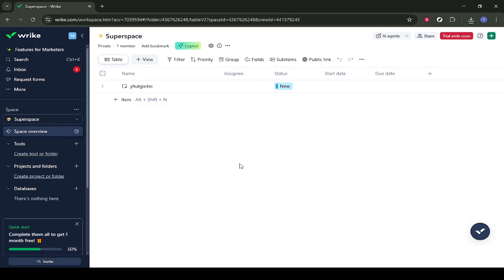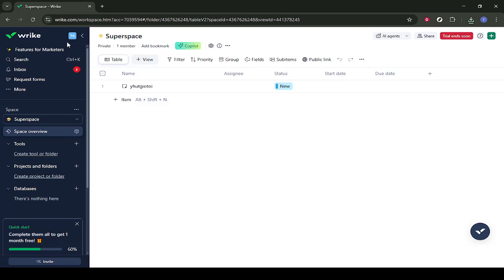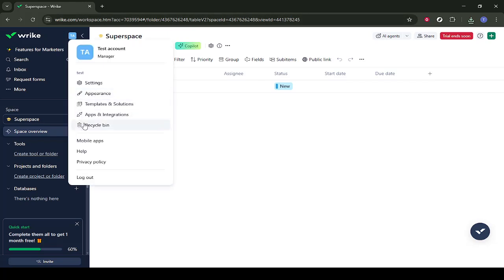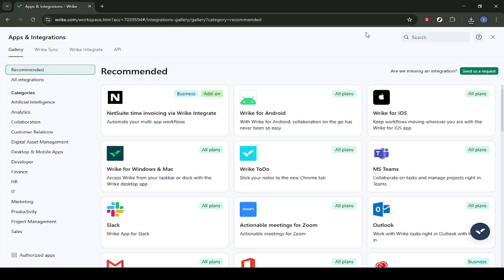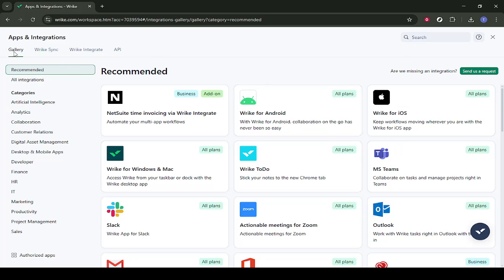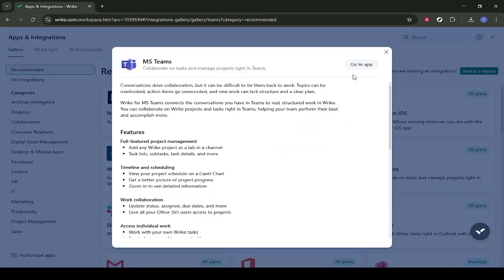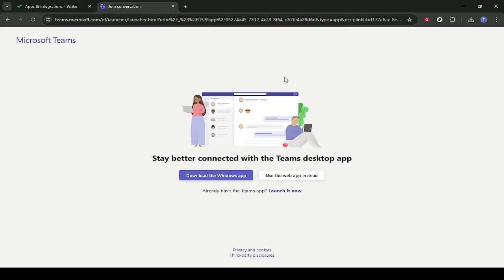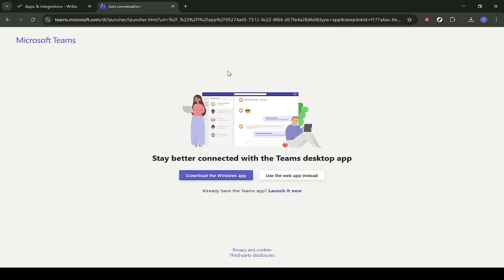How To Add Wrike On Ms Teams 2026 Guide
In today's video we cover: Wrike integration, MS Teams Wrike, add Wrike Teams, Wrike tutorial, MS Teams tips, project management tools, Wrike setup, Teams collaboration, Wrike for Teams, how to use Wrike, MS Teams integration, Wrike guide, team productivity apps, Wrike Microsoft Teams, task management, Wrike features, MS Teams workflow, Wrike tips, productivity tools

-Google Drive
-Google Meets
-Google Sheets
-Google Chrome
-Google Forms
-Google Gmail